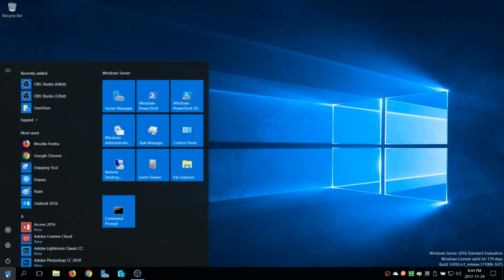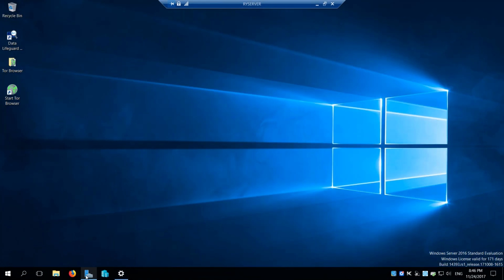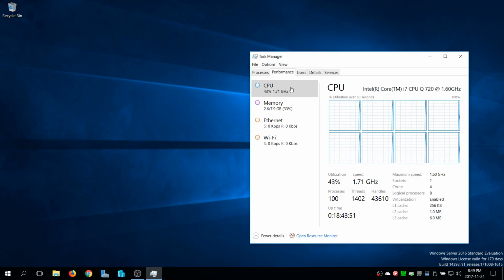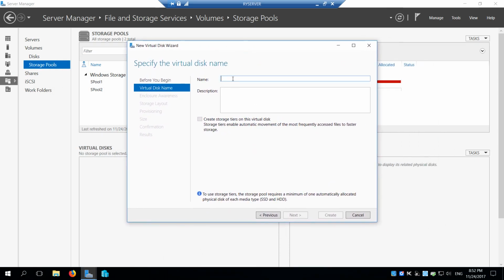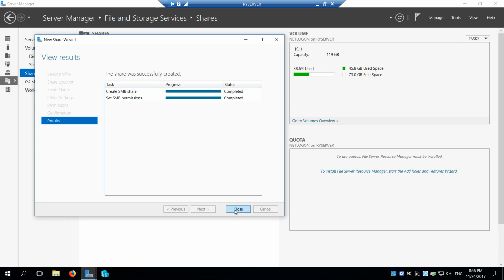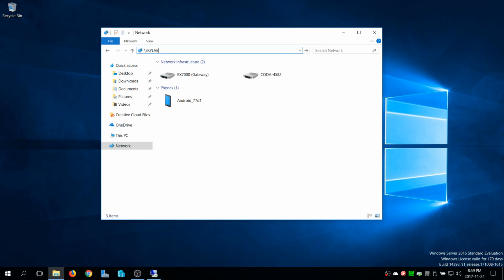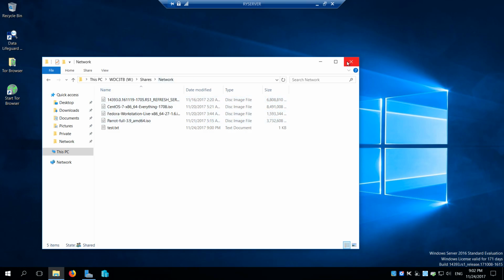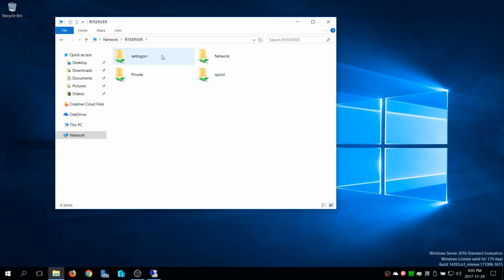Shares, Network file sharing and Storage spaces review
Shares, Network folder shares and a review of Storage spaces, adding a drive on Windows Server 2016!
This topic is for Information Technology Professionals (IT Pros) looking for info about servers running the File and Storage Services role in Windows Server

If you guys have some ideas for other videos please leave a comment in the section below!